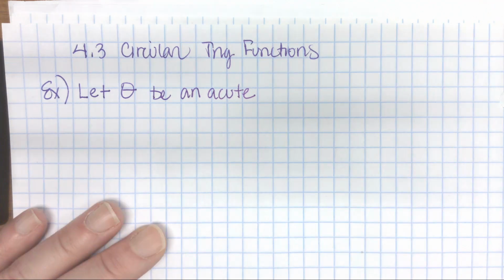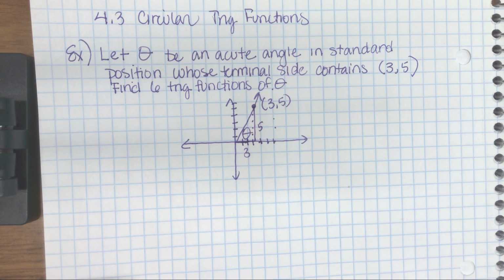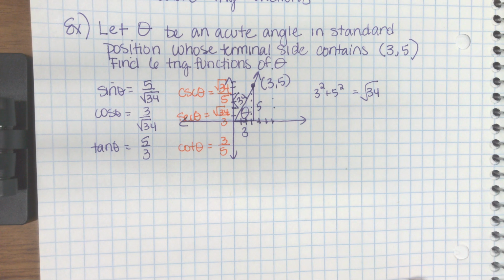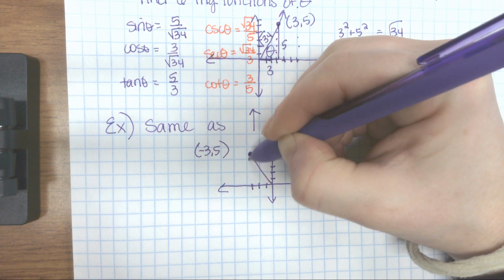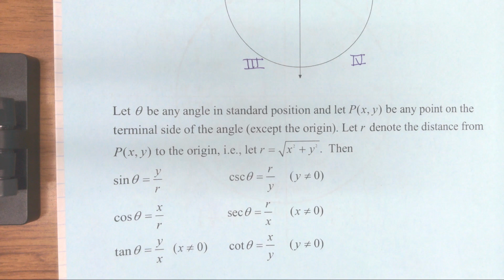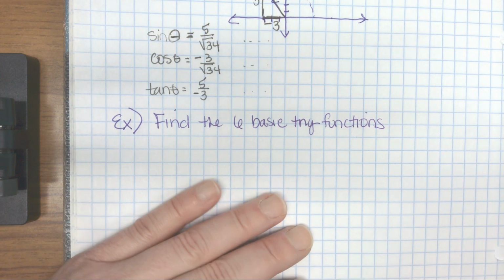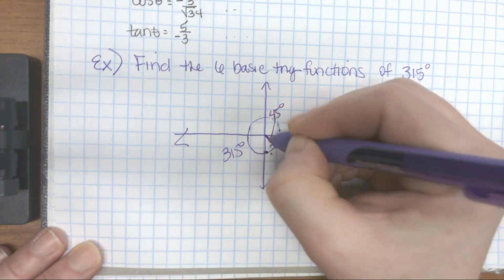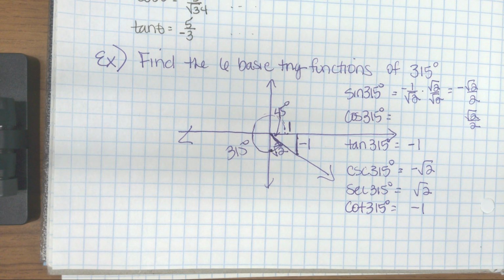Precalculus 4.3 Circular Trigonometric Functions